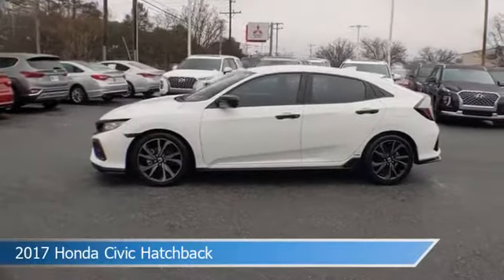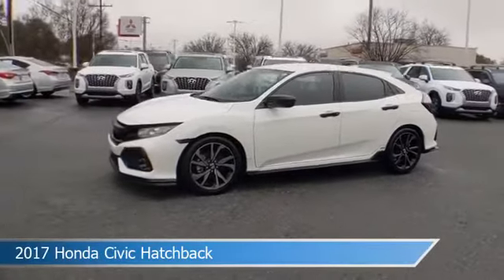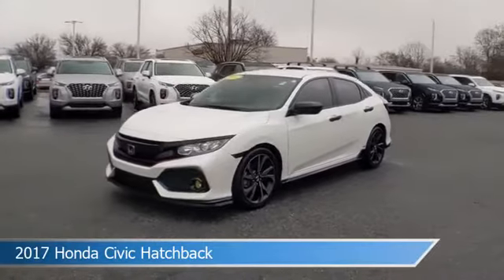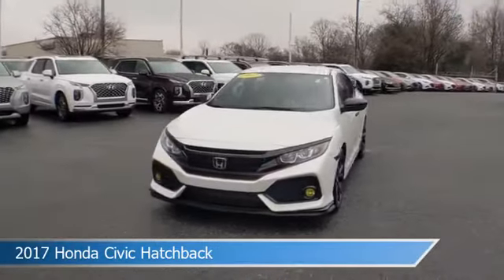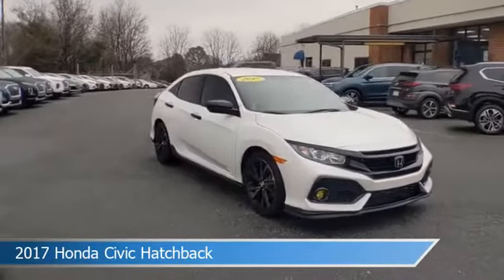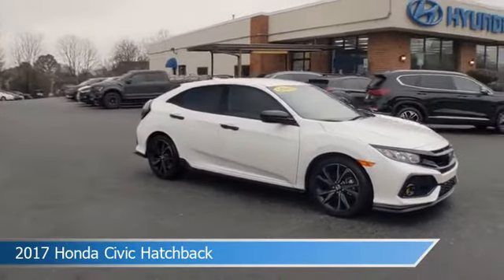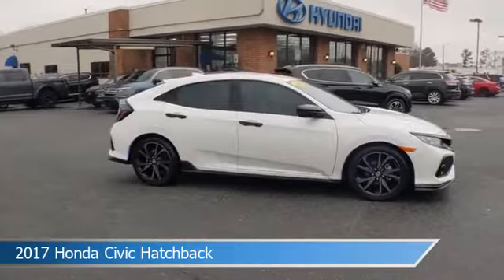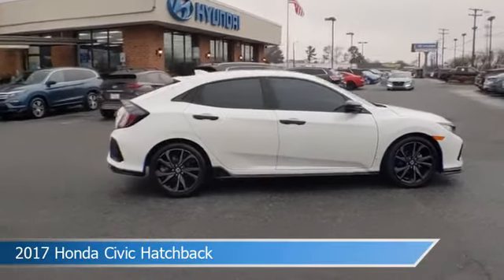2017 Honda Civic Hatchback Sport U009099A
2017 Honda Civic Hatchback Sport U009099A